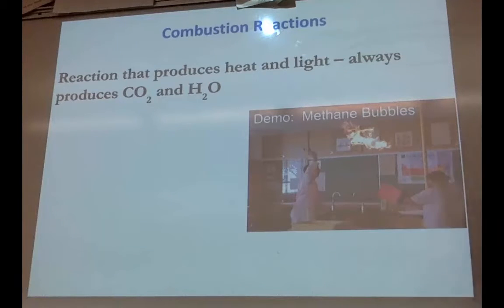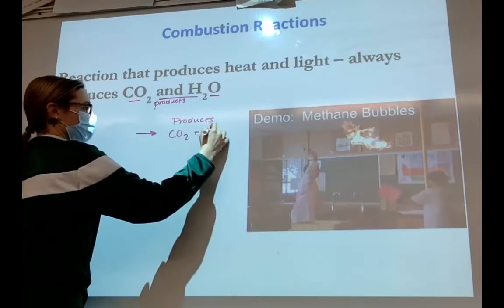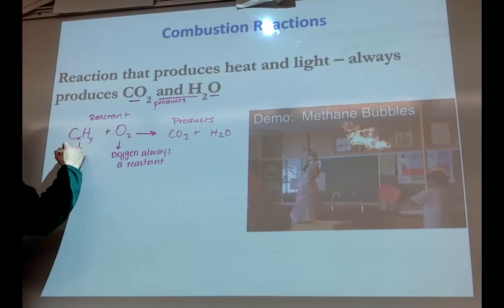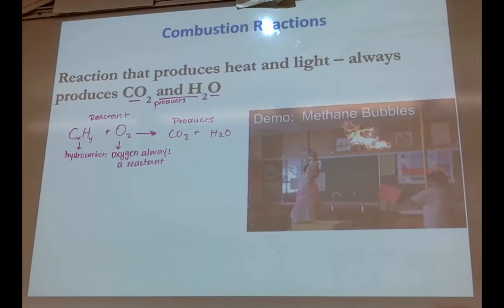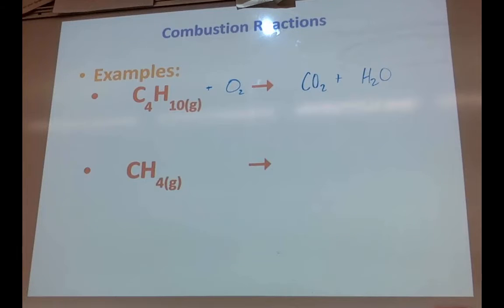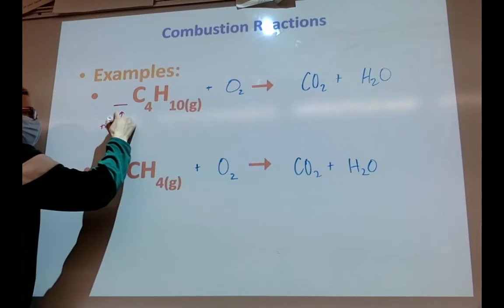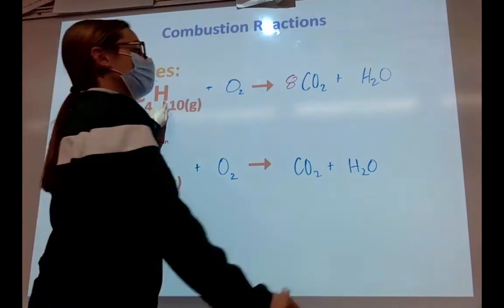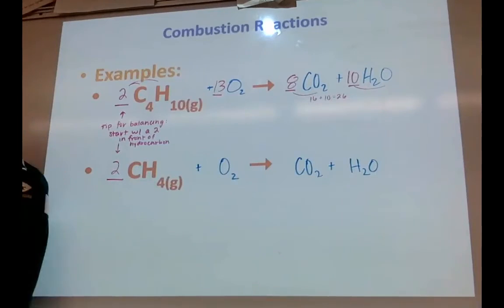Types of Reactions Part 3: Combustion Reactions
Predicting products of combustion reactions, balancing combustion reactions, and methane bubbles